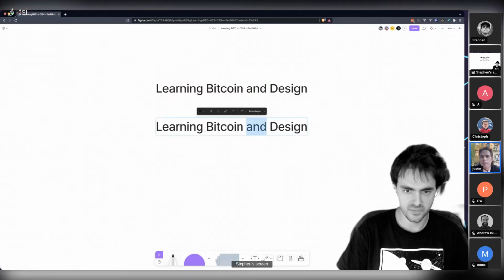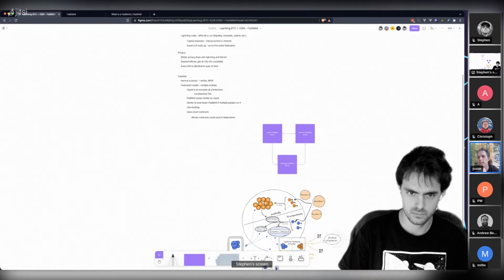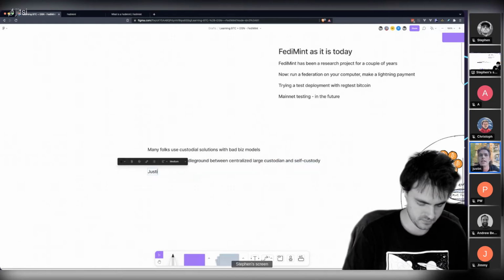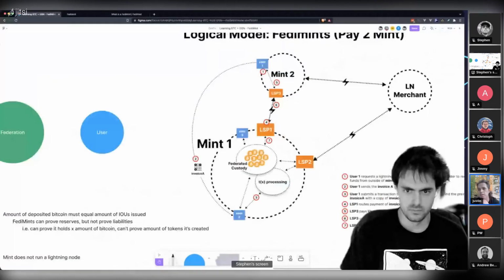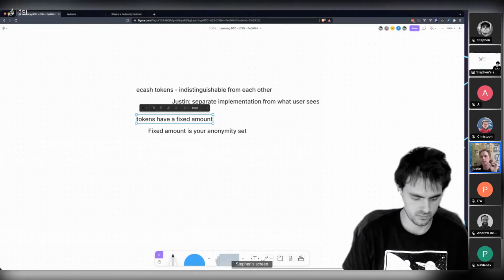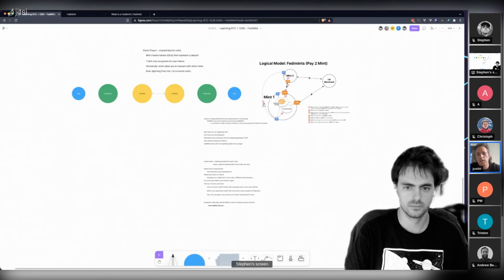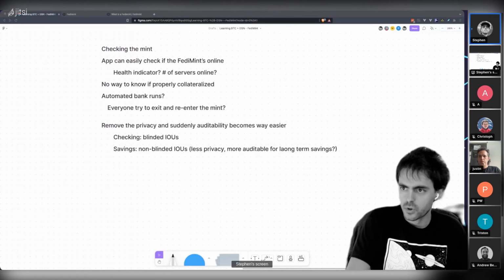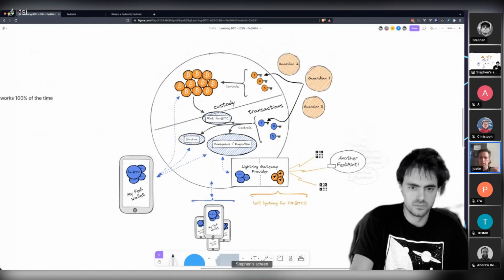Learning Bitcoin and Design #11: FediMint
This call is intended to help you learn new concepts about Bitcoin, Lightning, and design. The general format will be to focus on a specific topic or read-through a document together and discuss (like a chapter of the Design Guide, or something that will help us learn about Bitcoin and Lightning).

On this call, we'll focus on FediMint, which is an idea aimed at improving the scalability and privacy of bitcoin that has a different set of trade-offs than many of the other ideas being discussed.

00:00 - Introduction
01:05 - Justin introduces FediMint
01:50 - Scalability
03:55 - Privacy
05:10 - Custody with a federated mint
09:20 - Community banking use case
10:50 - Where is the FediMint project right now?
13:15 - Self-custody vs. Community-custody
17:30 - Are mints interoperable? How chaumian mints work
21:25 - Connecting mints over lightning
30:20 - Backups for FediMint users
38:45 - Backing up other user wallet metadata
43:10 - Checking the status of the mint or proof-of-funds
47:10 - Hypothetical: remove some privacy features and add more proof-of-liabilities
49:20 - What should the initial setup of a FediMint server look like?
52:20 - There can be many FediMints and each can try different design patterns
56:40 - Different types of users for FediMints
59:00 - Closing